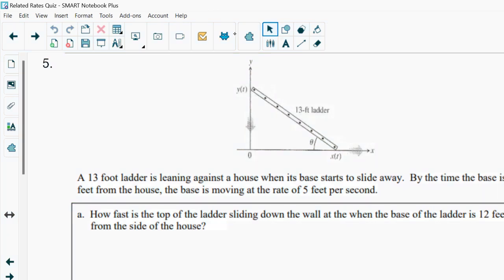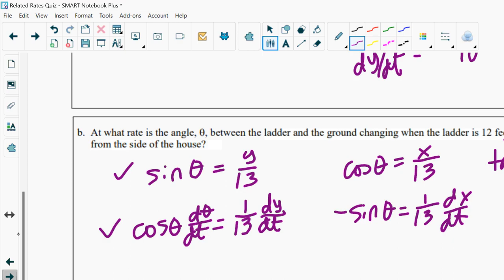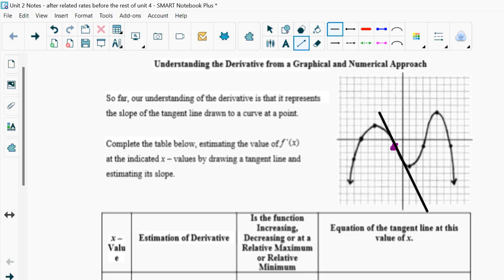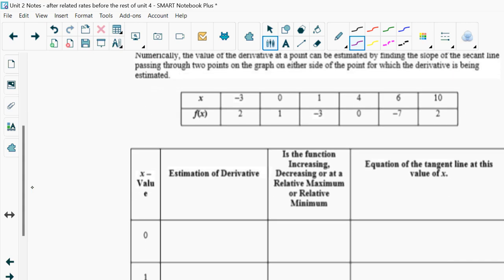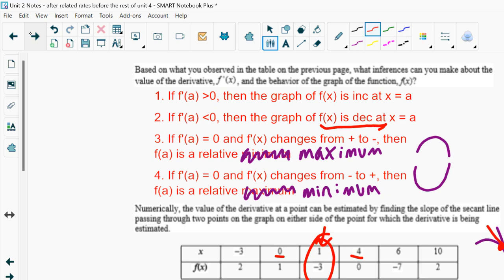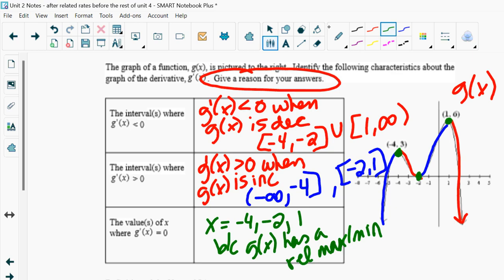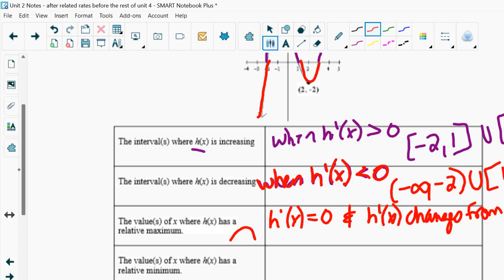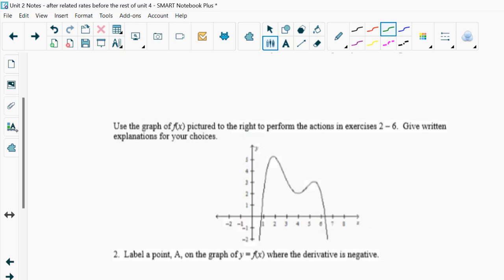notes f(x) and f'(x)